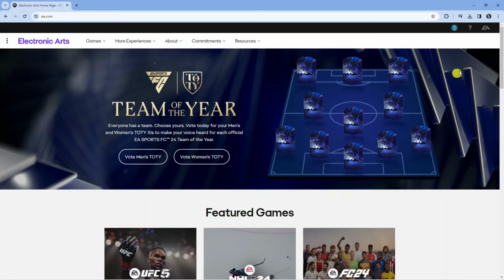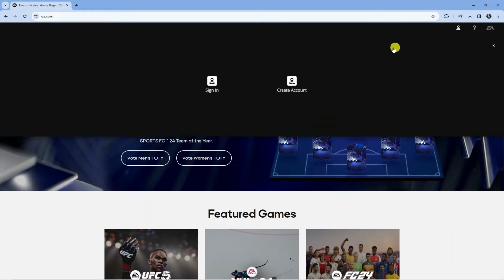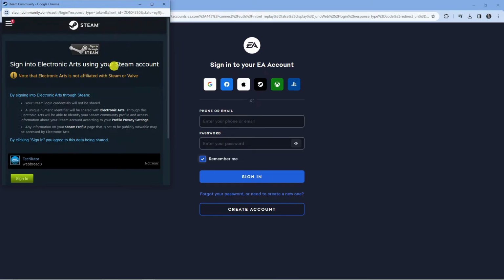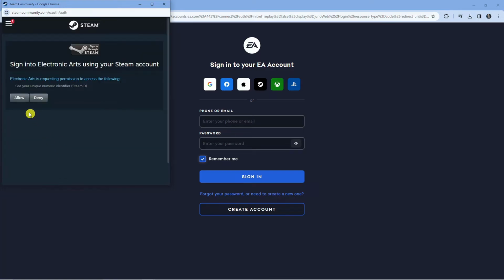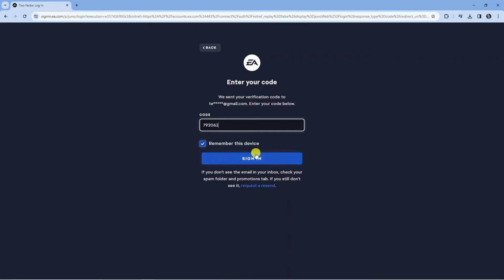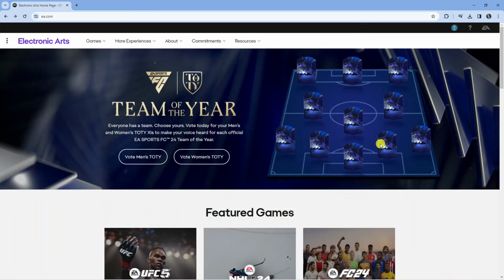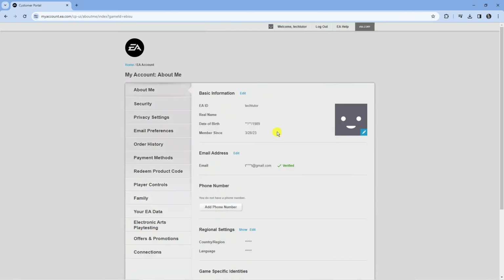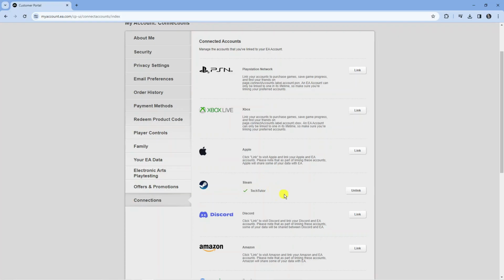How To Link EA And Your Steam Account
In this video tutorial, we'll guide you through the process of linking your EA (Electronic Arts) account with your Steam account. By linking these accounts, you can conveniently access and play your favorite EA games directly through Steam. Follow our simple steps to seamlessly connect your accounts and enhance your gaming experience.

 ✨Recommended VPN: ✨

Thanks!